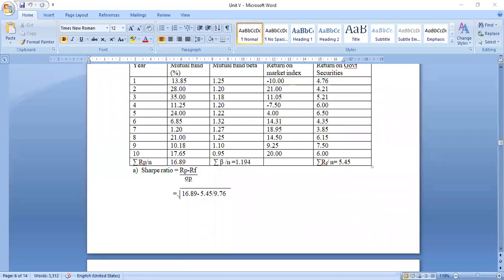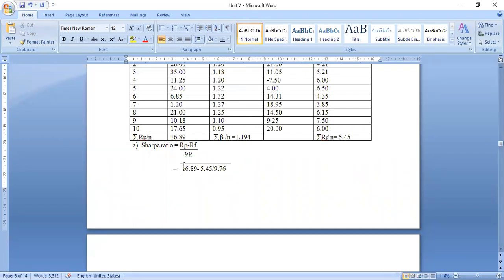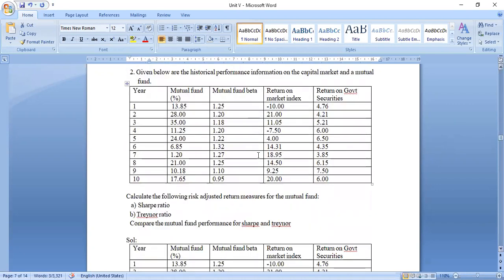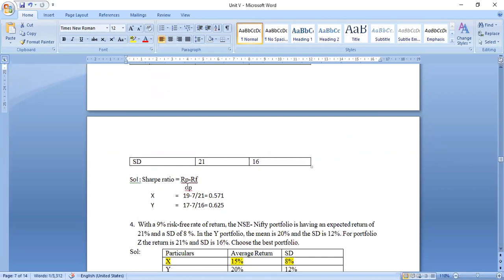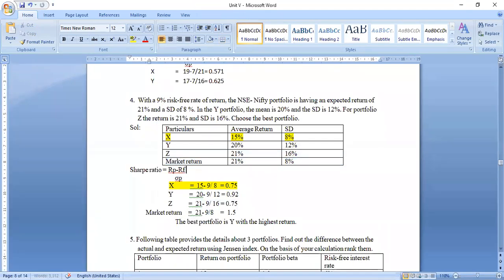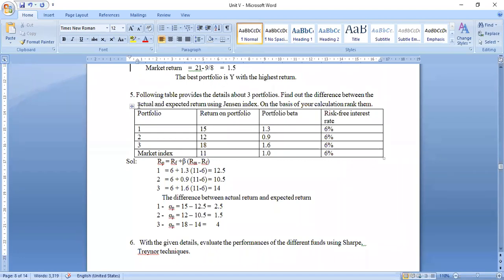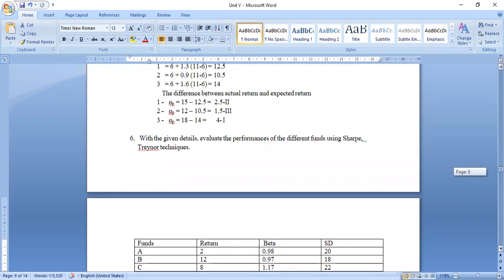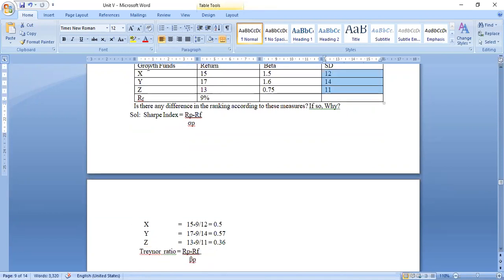Unit V 27 08 2020